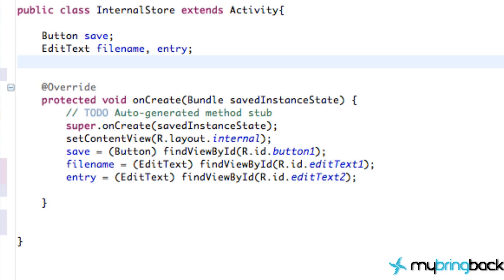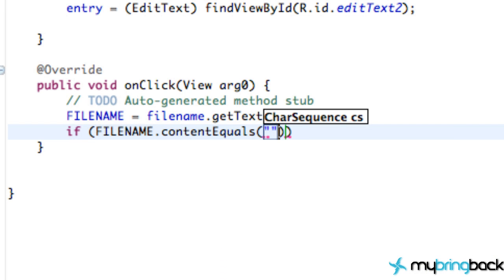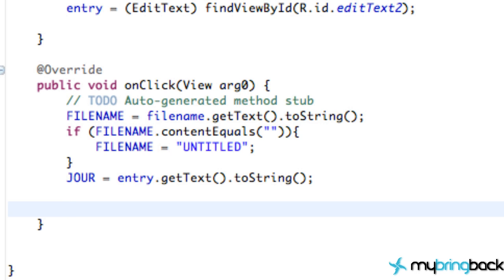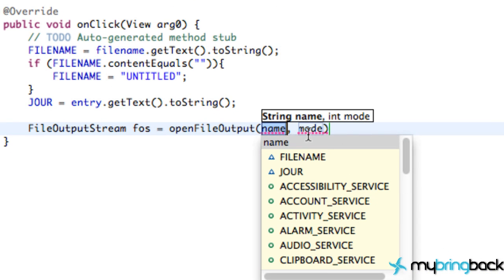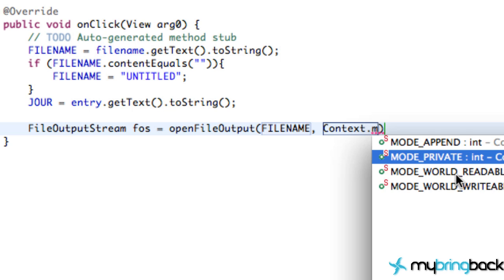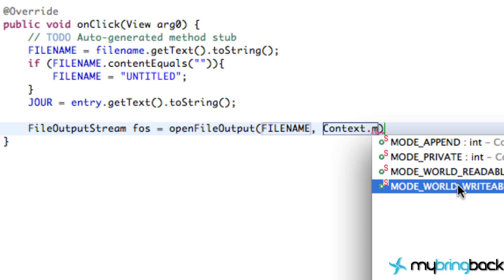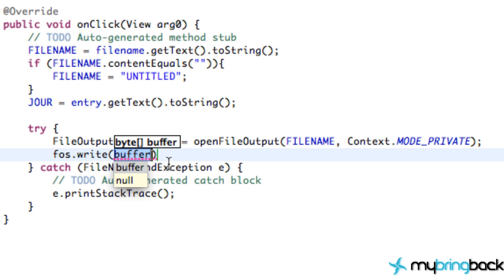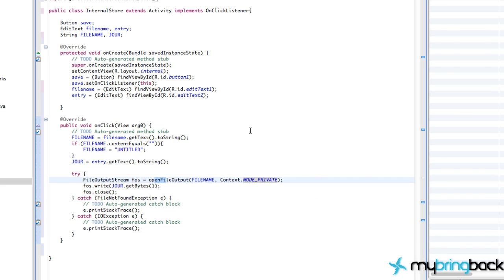Android Tutorial 2.10 - FileOutputStream Example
In this android tutorial we will use this fileoutputstream example to develop apps that use internal storage, which is data stored in the devices memory.